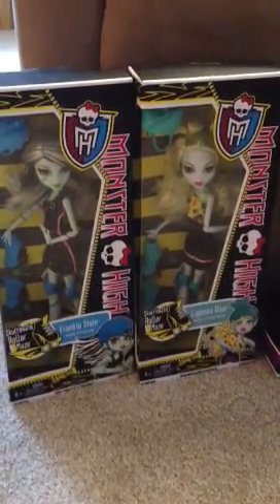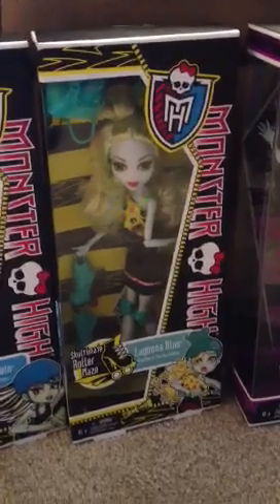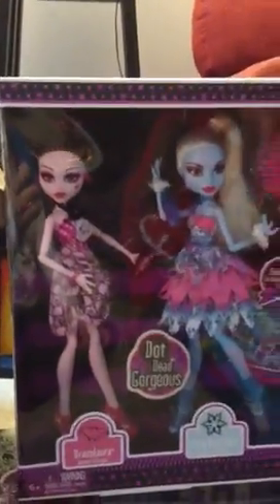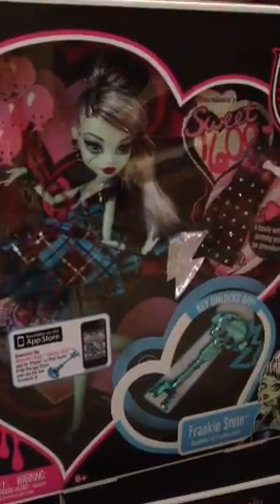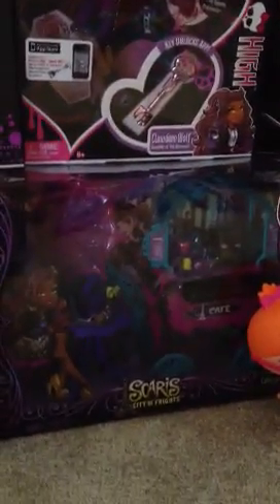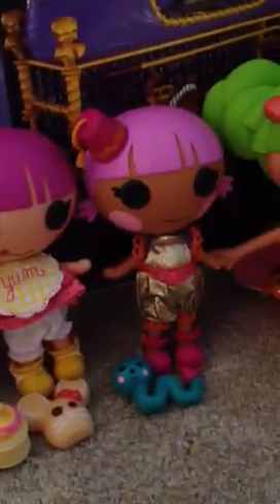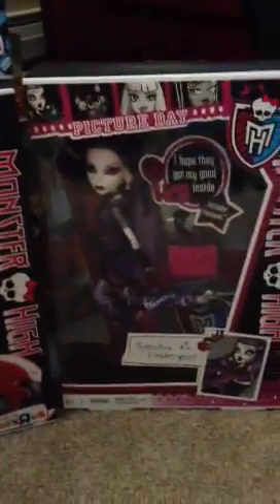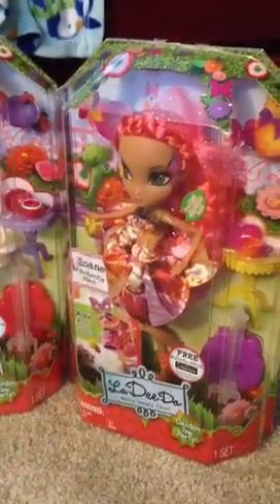Christmas Haul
Monster High, LaDeeDa and LaLaLoopsey Christmas Haul! Merry Christmas Everyone!